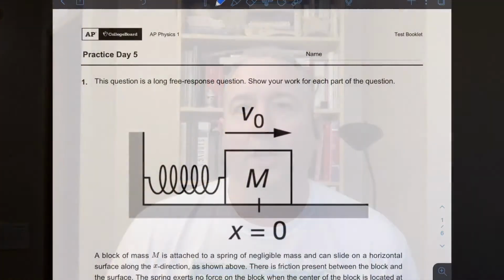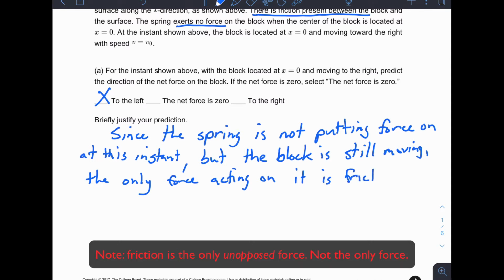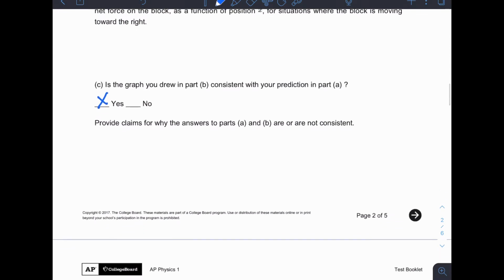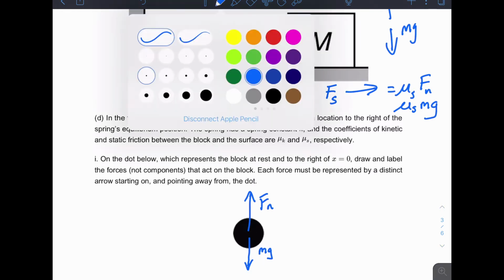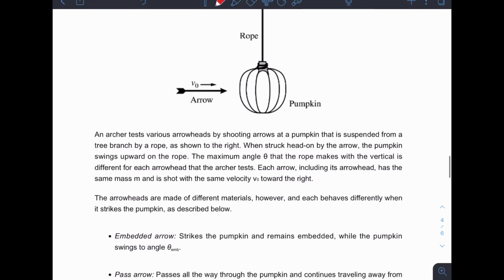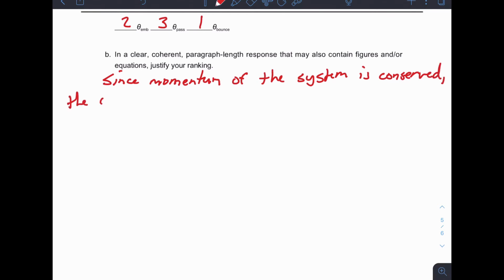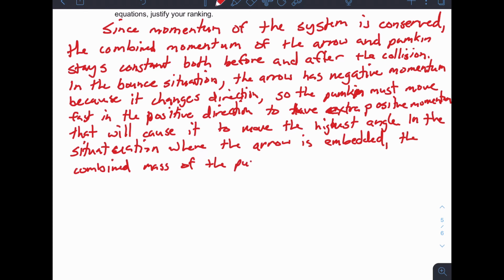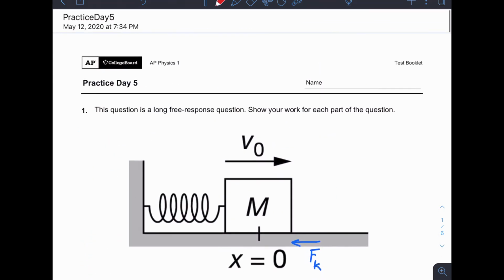Practice Day 5 Solutions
Two conceptual problems here. The first deals with both friction and the force from a spring using Hooke's law. The second needs a good understanding and explanation of conservation of momentum.